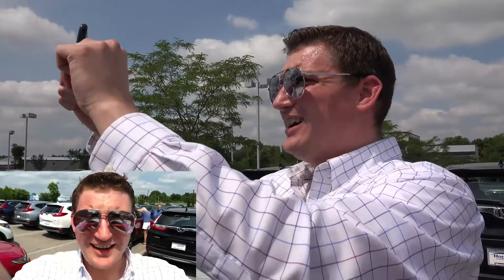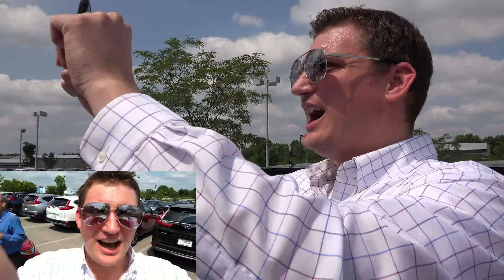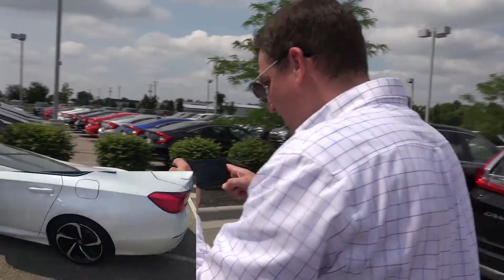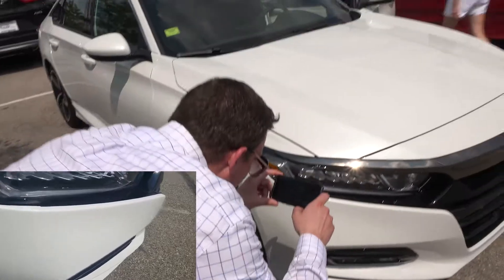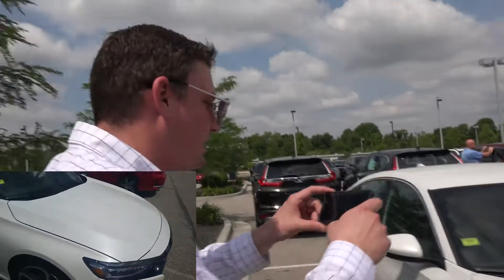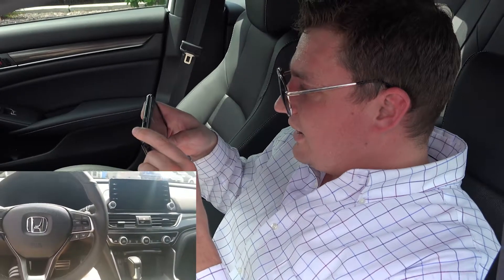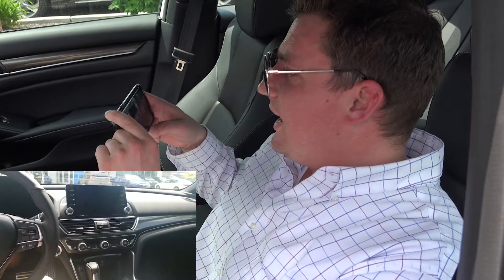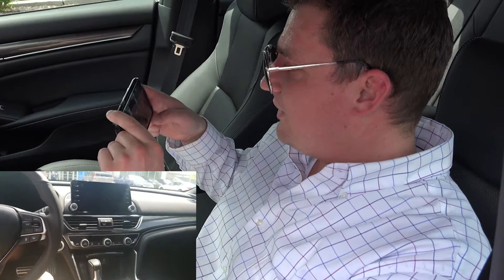[Covideo for Automotive Dealerships] Vehicle Walkaround with the Covideo app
Sell a car just by pressing the record button on your smart phone!

What is Covideo:

Covideo provides video email software that helps businesses and individuals communicate more effectively, build relationships faster and reinforce their brands with easy-to-make personalized videos.